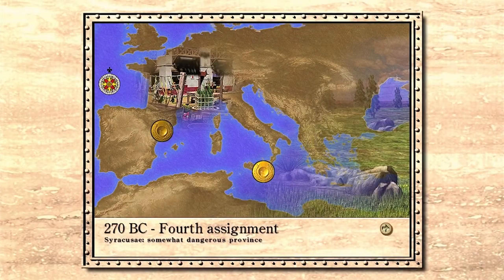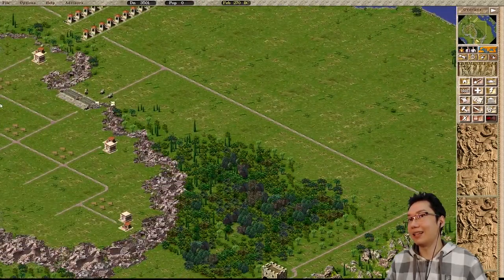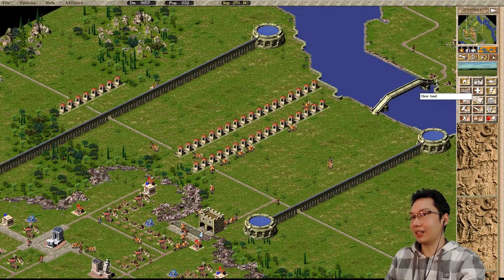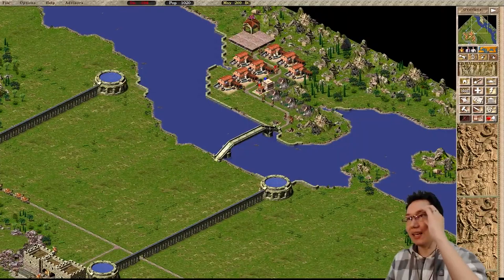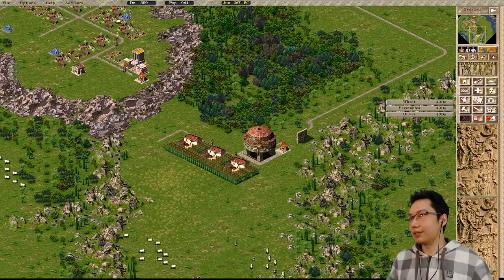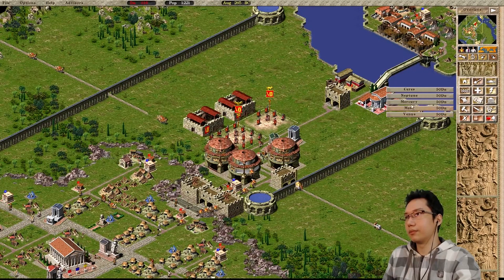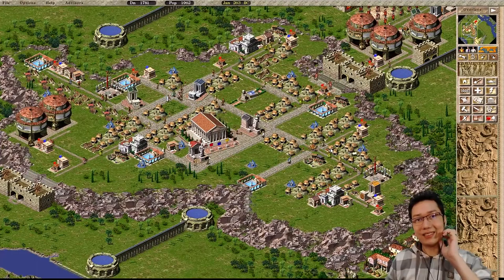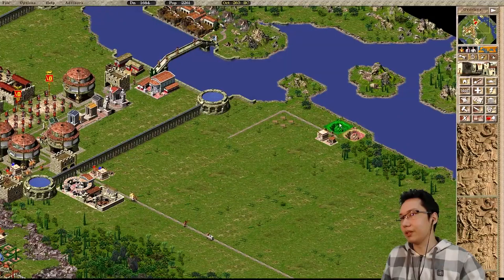2017 09 08 Caesar III ► #6 Syracusae & The 'Realistic' City! HD Campaign Gameplay